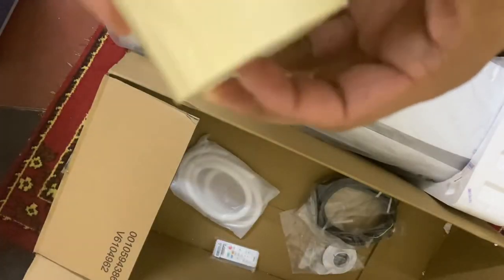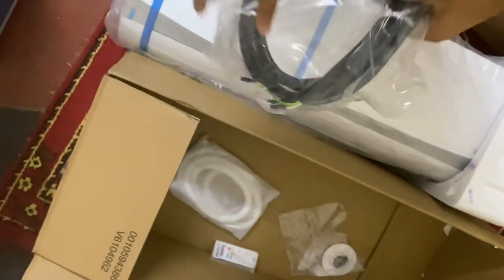Haire DC inverter AC unboxing and reviews